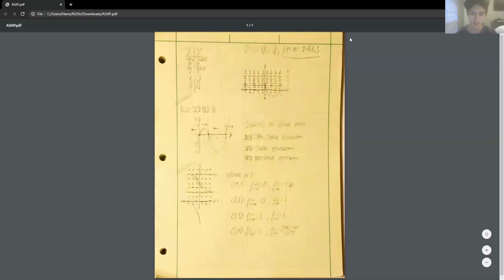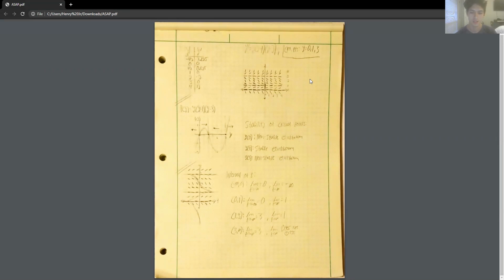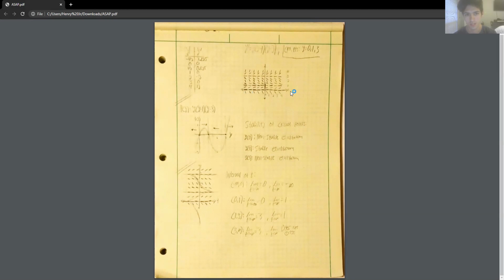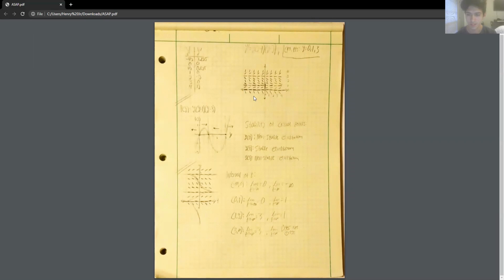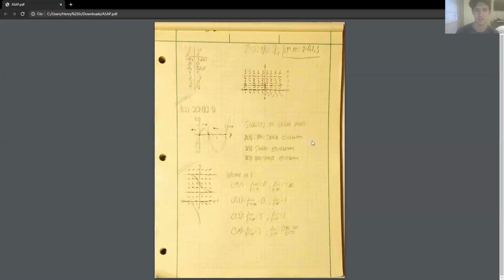Diff Eq Screencast 2 Henry Salazar